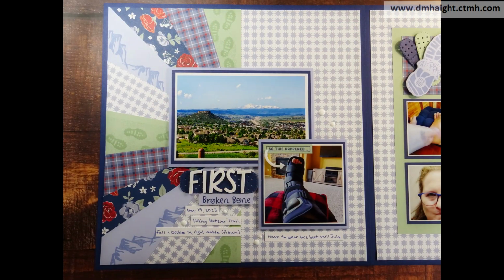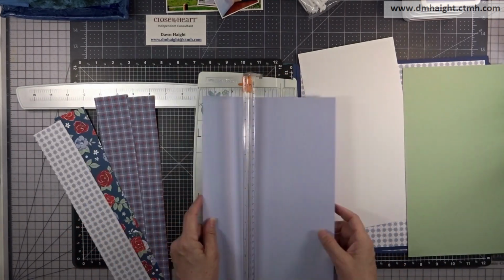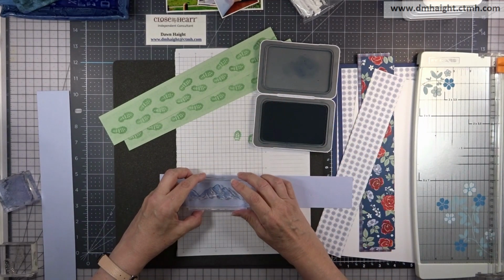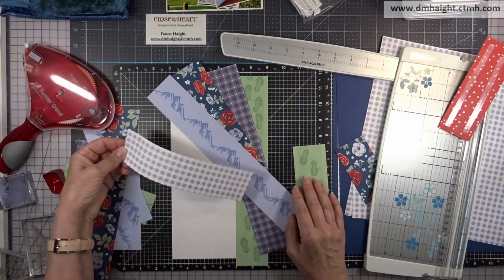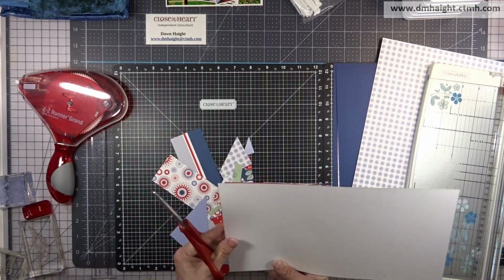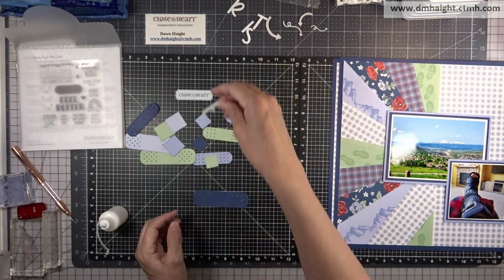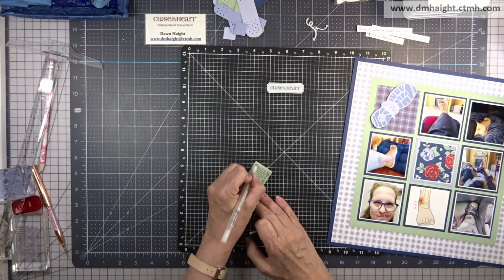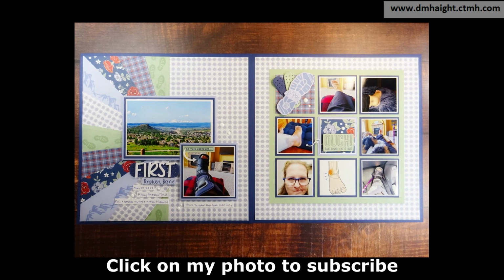How to make a Sunburst background | Scrapbook Layout Idea |Pixels & PaperCrafts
How to make a Sunburst Background design for a scrapbook page

**SUPPLIES**
Hello Darlin papers sold out but the workshop is avail
Timberline Scrapbook workshop D1588 (retired)
Wander Scrapbooking z3964 (retired)
The Scenic Route D1853 (retired)
Take a Hike z3953 (retired)

Other products mentioned in the video:
Big Shot Switch
PictureMate PM400
Guillotine trimmer
Navy journaling marker
T square ruler
Stardust clear gel pen
Foam Tape
Tape Runner
Art Glitter glue

JOIN my VIP program and earn cash back with every purchase

I may receive a small compensation when you click & purchase via product links.